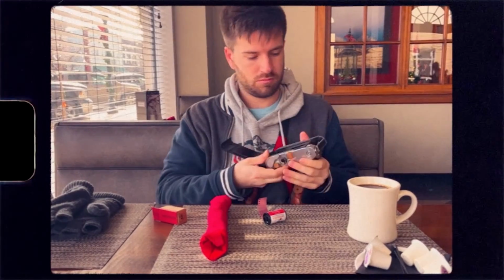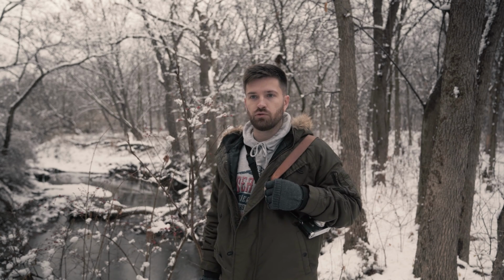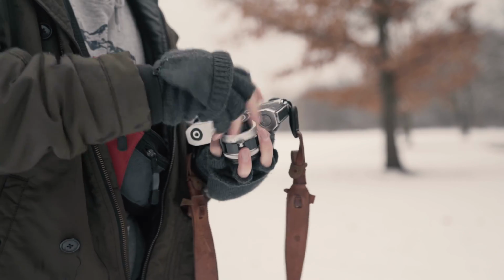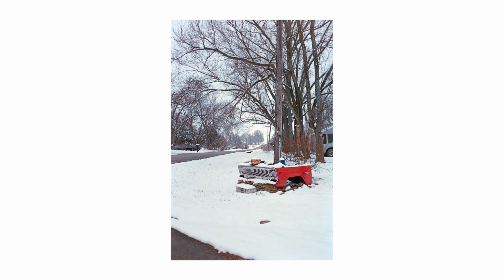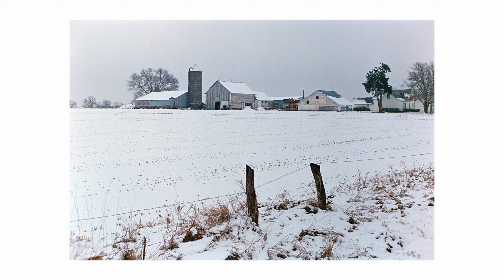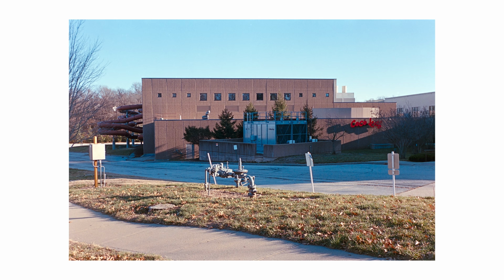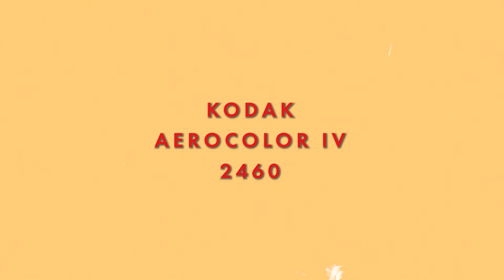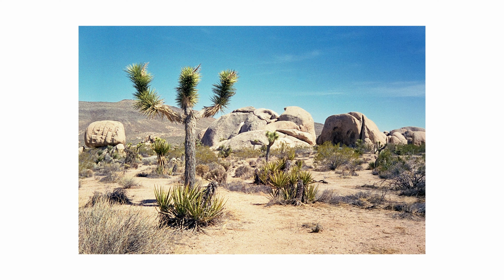SantaColor 100 | Kodak's Secret Surveillance Film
Hi there, me again. In this video I test out SantaColor 100. Kamerastore reached out to me to see if I would like to test out Some SantaColor 100 they had in stock. SantaColor 100 is a repackaged version of Kodak Aerocolor IV 2460. Kodak Aerocolor is an aerial surveillance film used for projects that require aerial mapping such as city planning and forestry. It has a similar warm toned look similar to many of Kodak's other film stocks, but it seems to have added red sensitivity. The film base is not orange like other color negative films, but instead comes out mostly clear or faintly brown in color. I took this film out at the beginning of the new year to test it out and I was pretty happy with the results. Big thanks to Kamerastore for letting me try out this film! I hope you enjoyed this video and the photos I took. Bye now!

My Video Gear:
On Camera Mic
Voiceover Mic